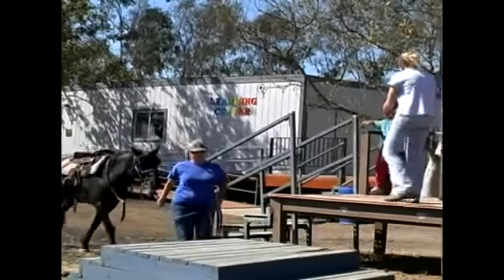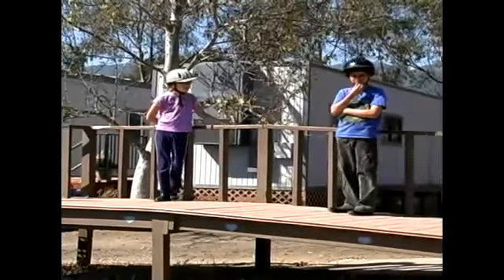Horseback Riding Benefits for Children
Horseback Riding Benefits for Children. Part of the series: Therapeutic Horseback Riding. Learn how children benefit from horse therapy in this free video clip.